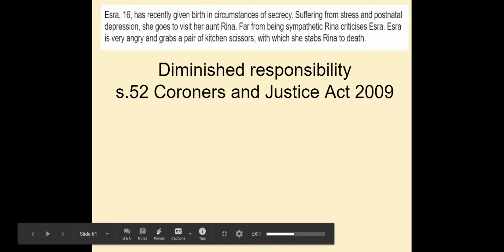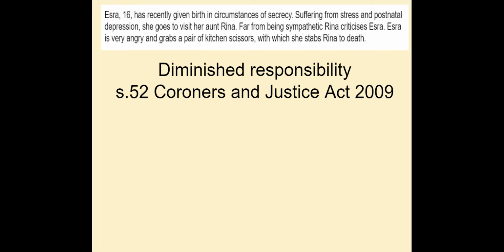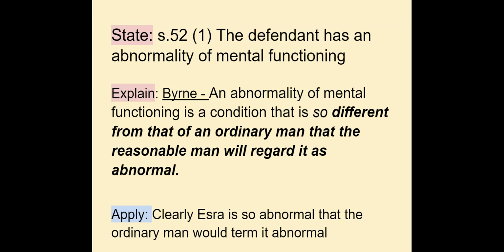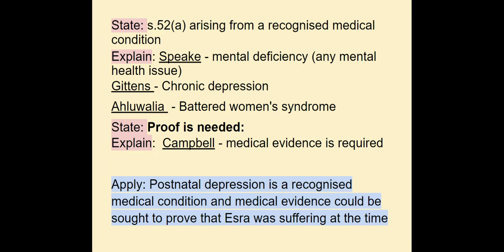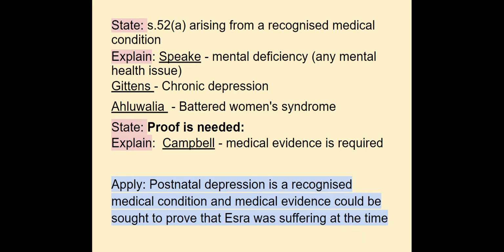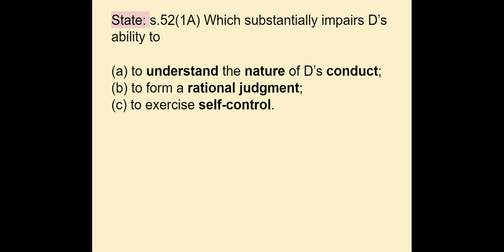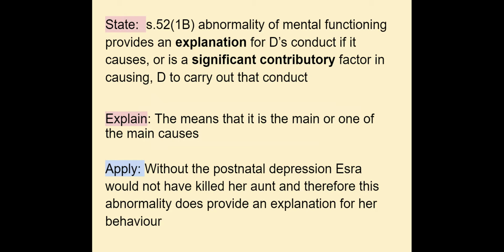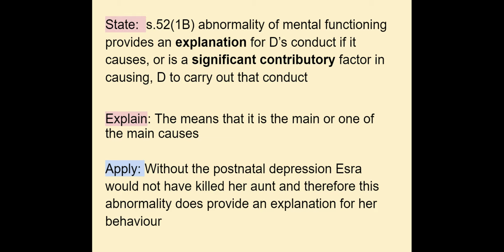How to apply of the partial defence of diminished responsibility to murder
How to state, explain, apply the partial defence to murder of diminished responsibility (post 2009 UK Law)

PLEASE BE AWARE THAT THIS VIDEO CONTAINS CONTENT THAT MIGHT UPSET VIEWERS.